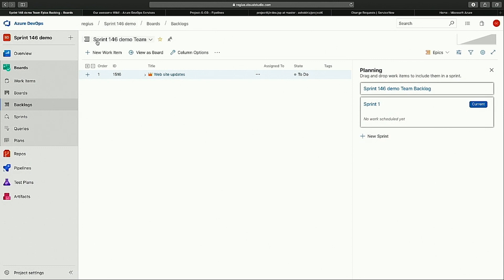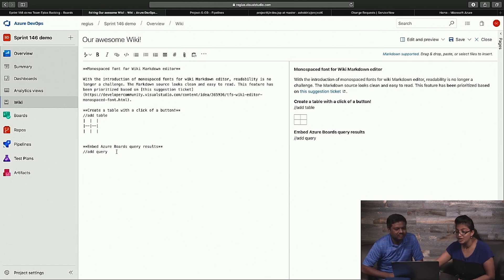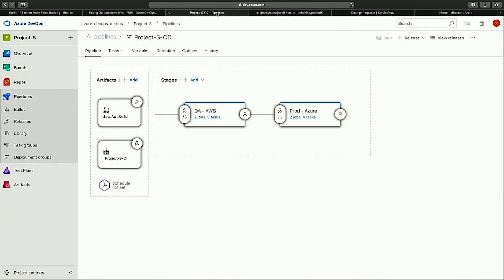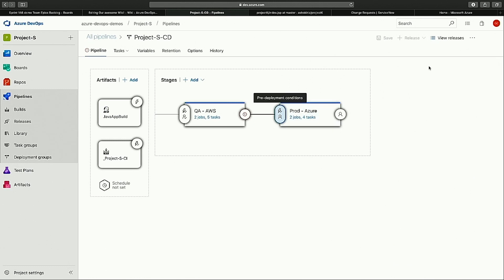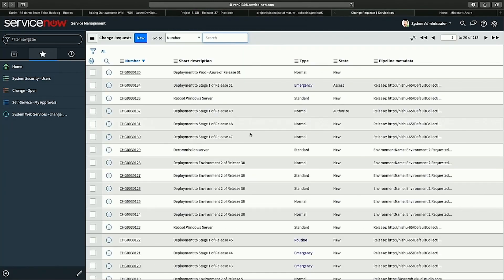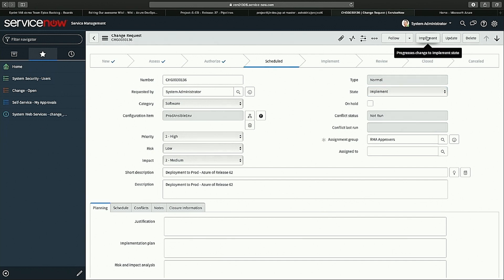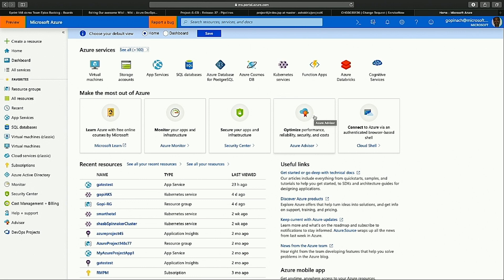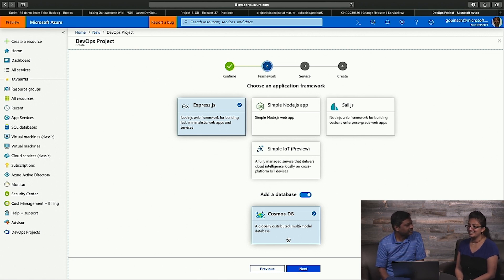What's new in Azure DevOps Services Sprint 146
Learn what's new in Azure DevOps Services Sprint 146 Update.

| click "show more" for agenda/details

Agenda:

In this video, Anisha Pindoria and Gopinath Chigakkagari, from the Azure DevOps Program Management team discuss new features in the latest release of Microsoft’s DevOps service, Azure DevOps Services.

[00:41] Basic Process in Azure Boards
[01:54] Updates to Wiki
[03:16] Updates to Azure Pipelines in the last quarter